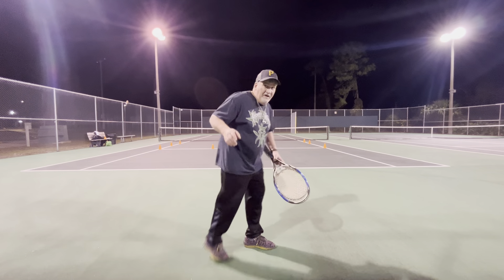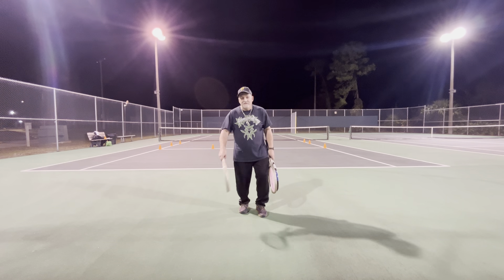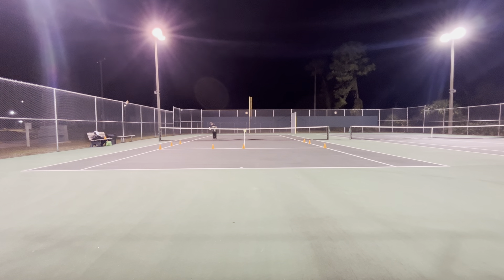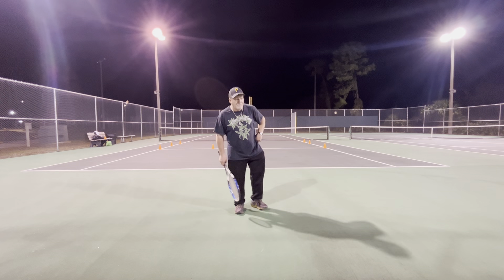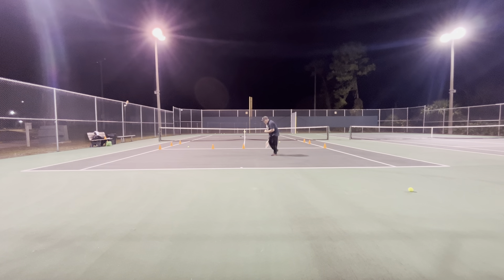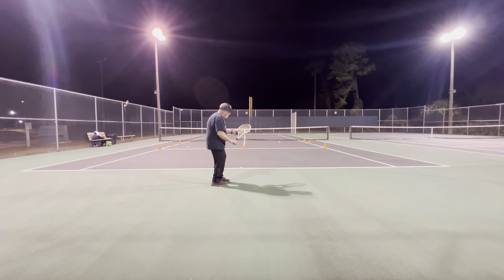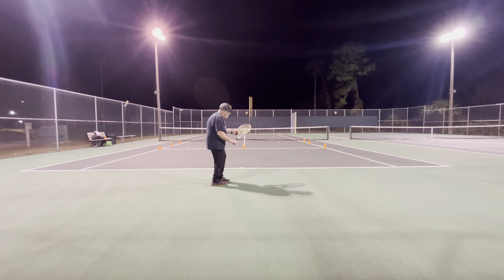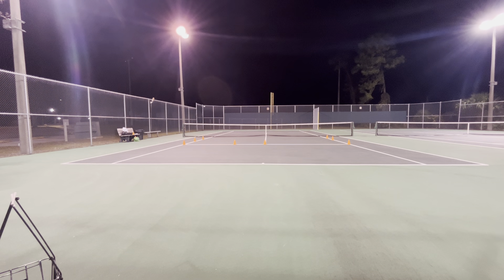MY NEW CHANNEL-PLAYING TENNIS AT 50. Thank you for your support my friends. Love you all!